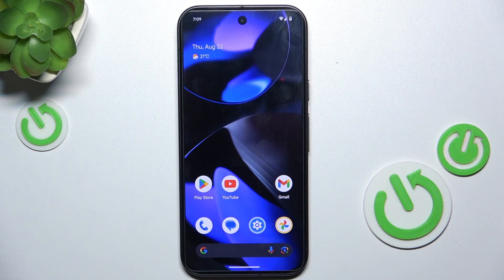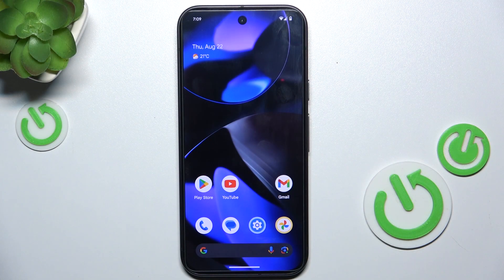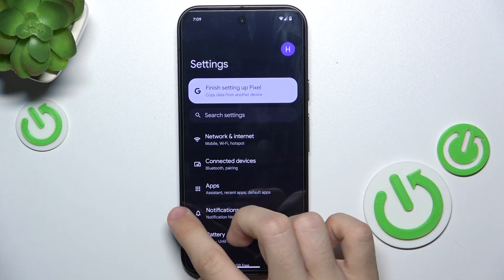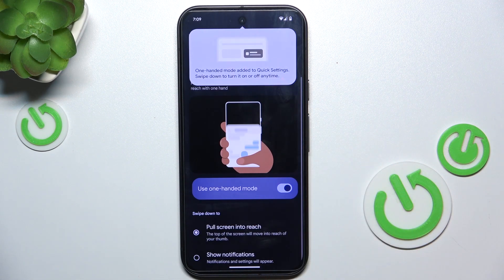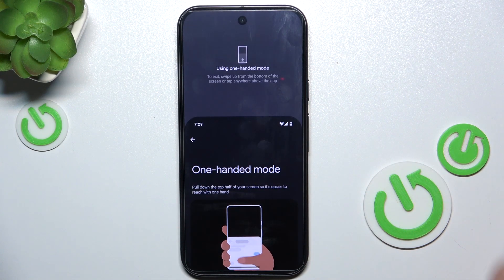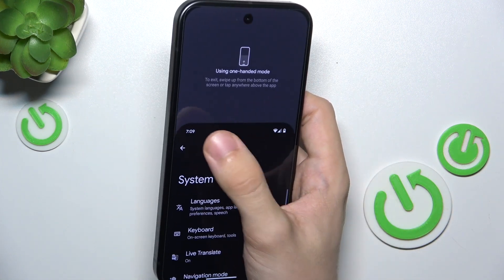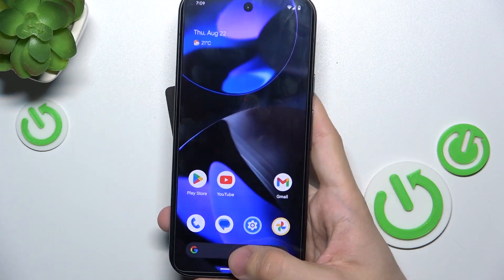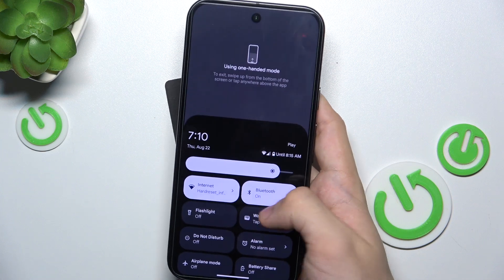How to Enable One-Handed Mode on Google Pixel 9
Struggling to use your Google Pixel 9 with one hand? In this video, we'll show you how to enable one-handed mode to make it easier to navigate your device with just one hand. Perfect for those times when you only have one hand free or want to improve your phone's usability on the go. Follow our simple guide to activate this convenient feature and enjoy a more comfortable experience with your Pixel 9 today!

How do I enable one-handed mode on my Google Pixel 9?
What is the benefit of using one-handed mode on Pixel 9?
Can I adjust the settings for one-handed mode on my Google Pixel 9?
Does one-handed mode make it easier to use the Pixel 9 with one hand?
How do I quickly activate or deactivate one-handed mode on my Pixel 9?